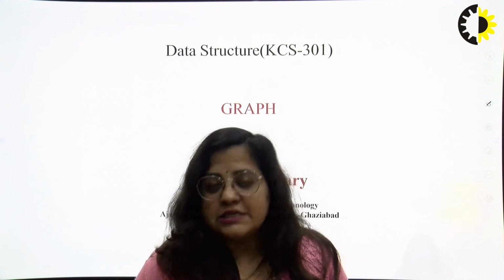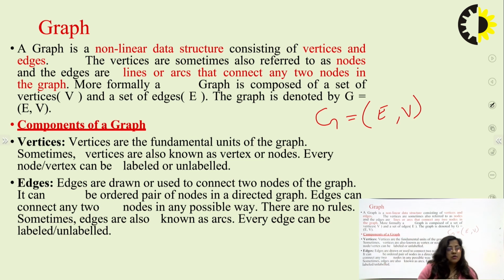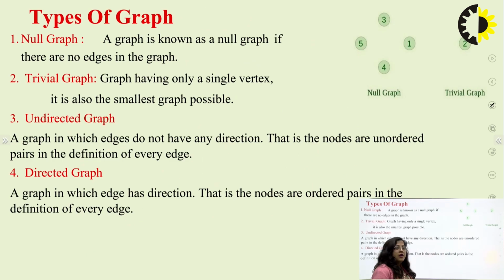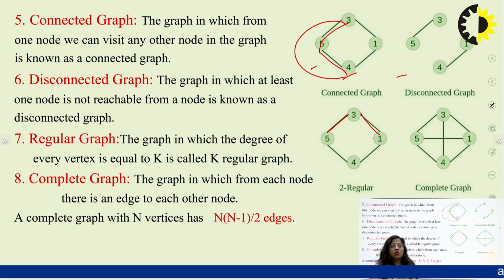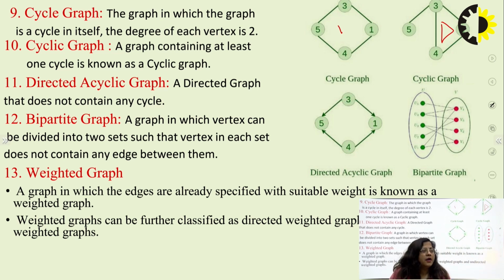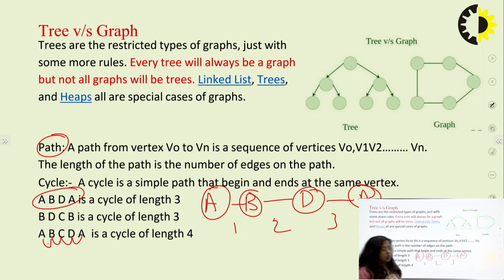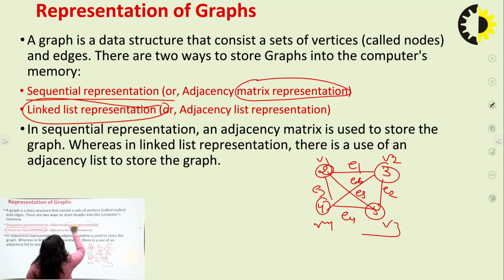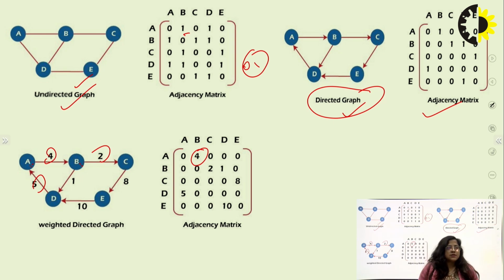GRAPH | DATA STRUCTURE | LECTURE 05 BY MS. PRITI CHOUDHARY | AKGEC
Dear All,
Please find the links to all five units for DATA STRUCTURES below:

In this lecture, I will discuss about graph in DS and also explain about its technology and types.